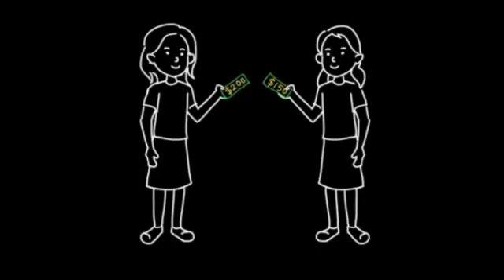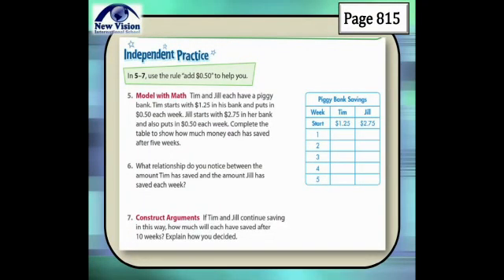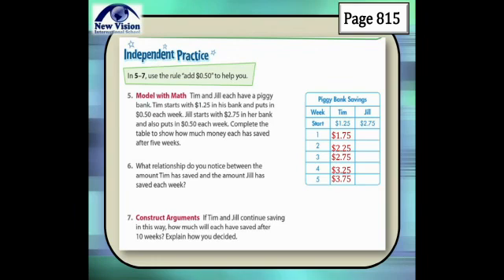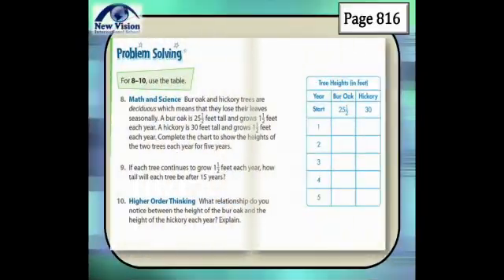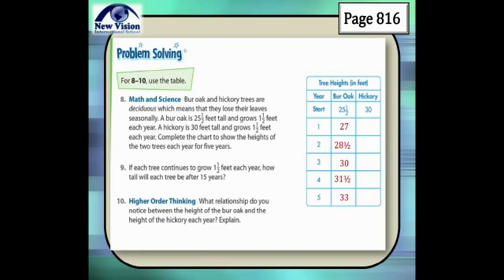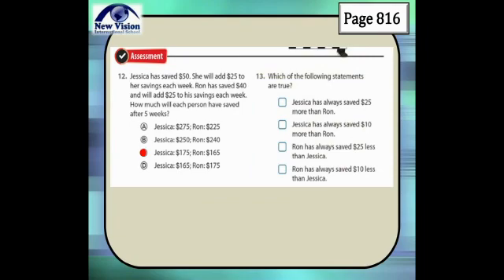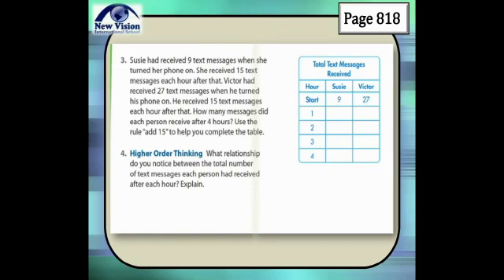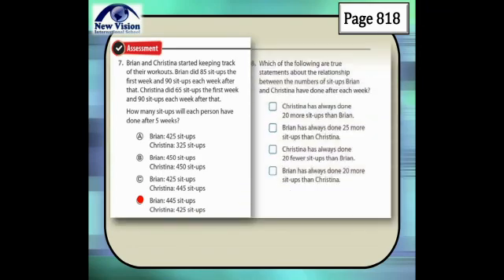W14. 4 Grade 5 Mathematics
Lesson 15-1
Numerical Patterns (Part 2)